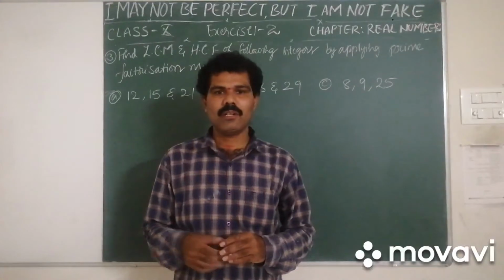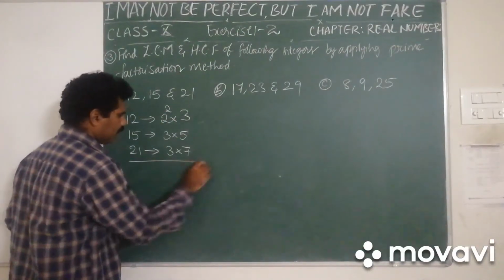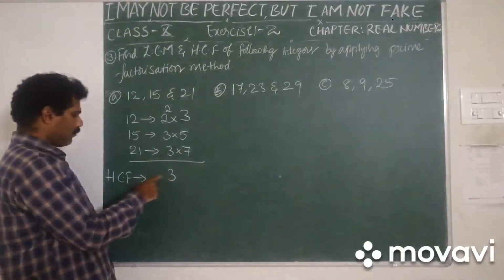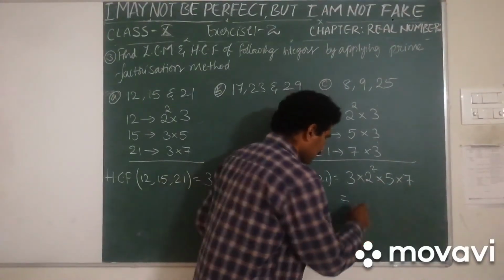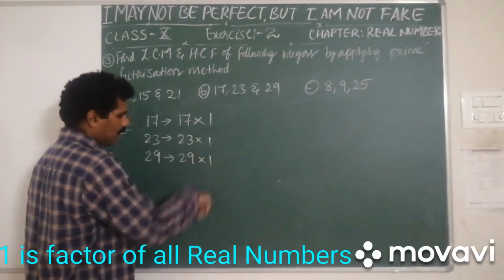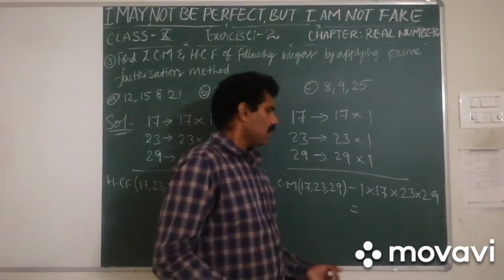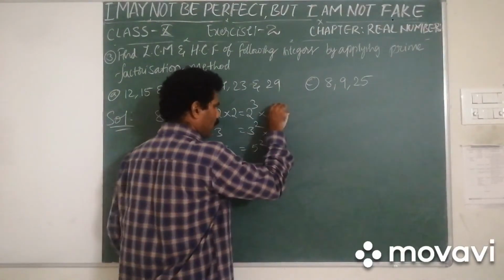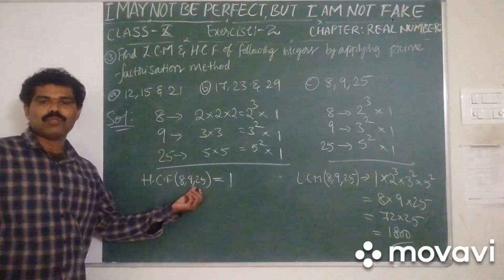Class X, Ch-REAL NUMBERS, EXERCISE - 2, Find the LCM and HCF of the following integers by applying t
Find the LCM and HCF of the following integers by applying the prime factorisation method. 1)12,15 and 21 2) 17,23 and 29 3) 8,9 and 25